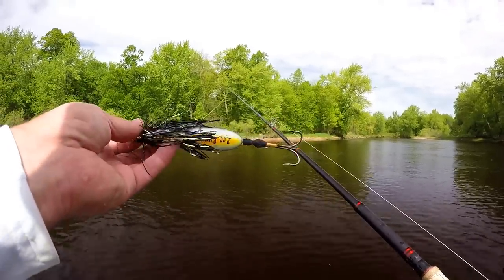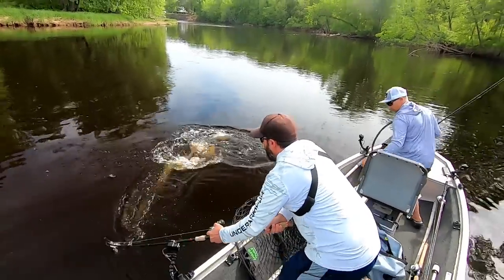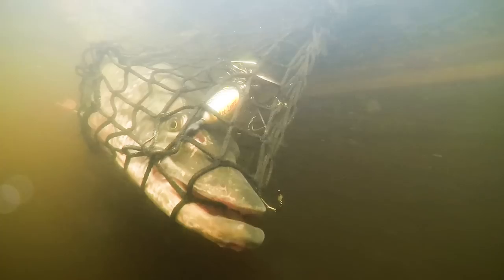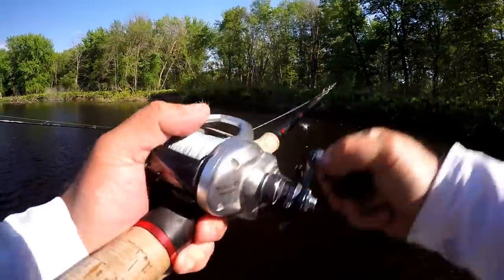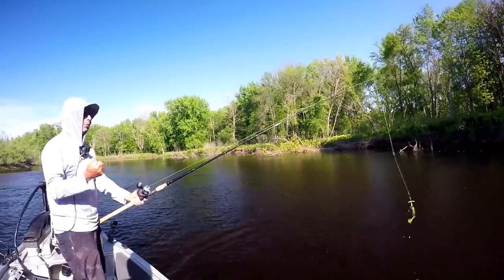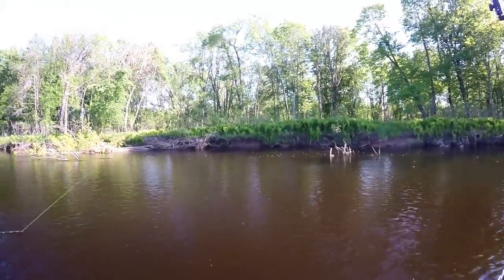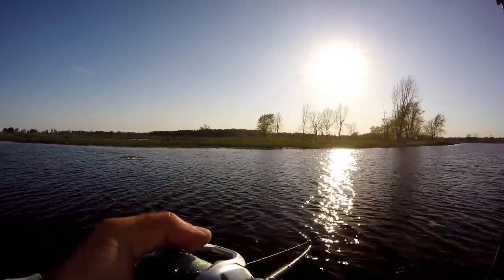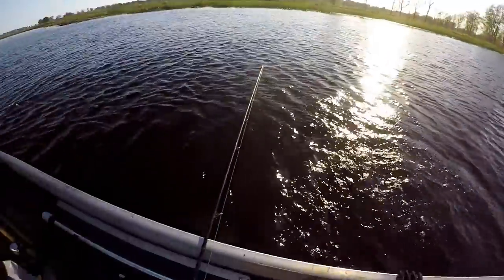NORTHERN WISCONSIN MUSKY OPENER!! - Fishing Muskies with Todays Angler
My good friend Lee Tauchen, from Todays Angler YouTube channel, hops in the river boat with me as we chase muskies a few days into the Northern Wisconsin musky fishing opener. The weather is almost too nice, but despite that, the muskies have been moving pretty good on the body of water that we are focusing on.